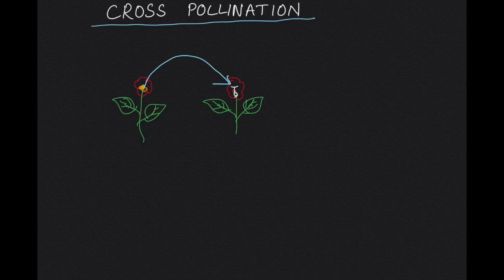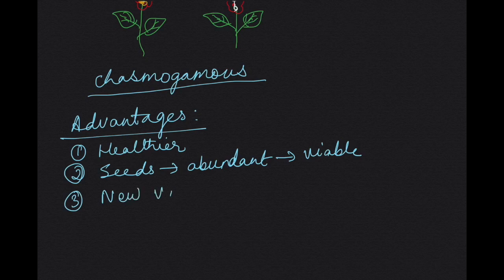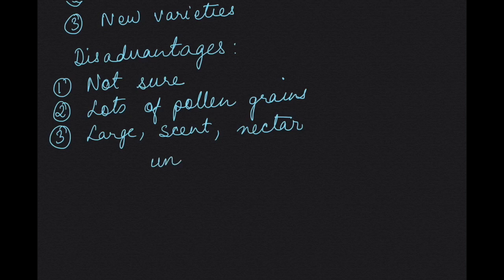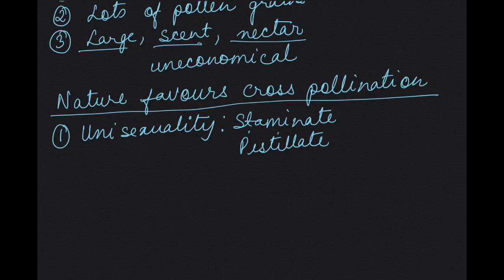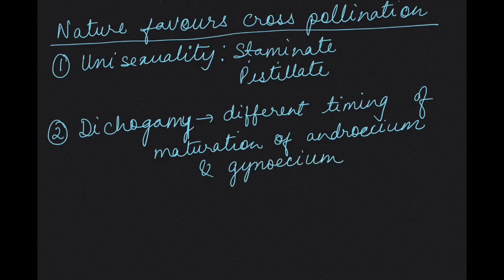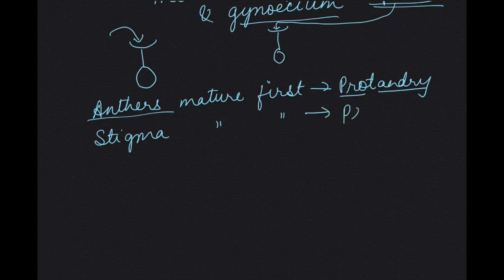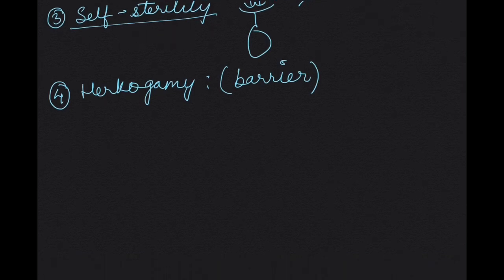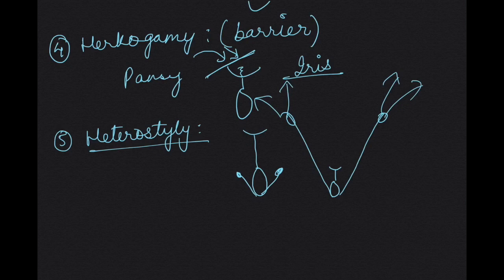Class VIII Biology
Pollination Part 2